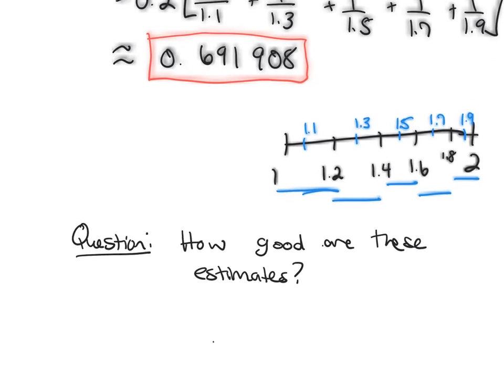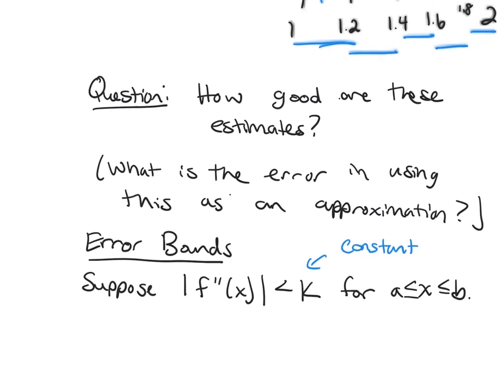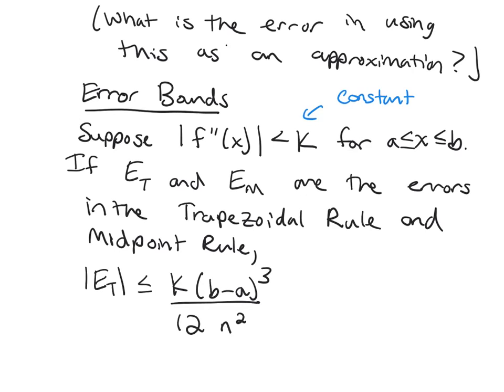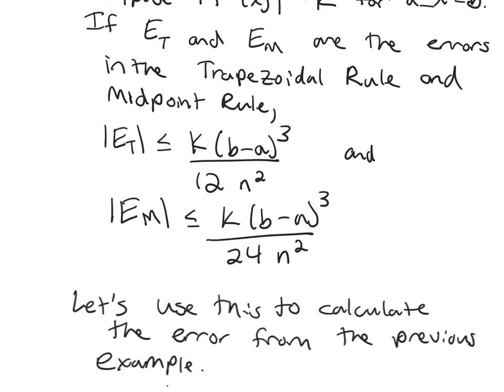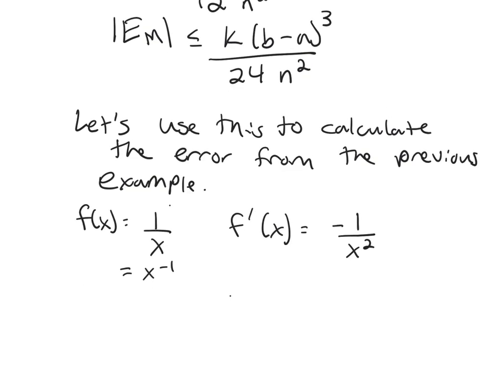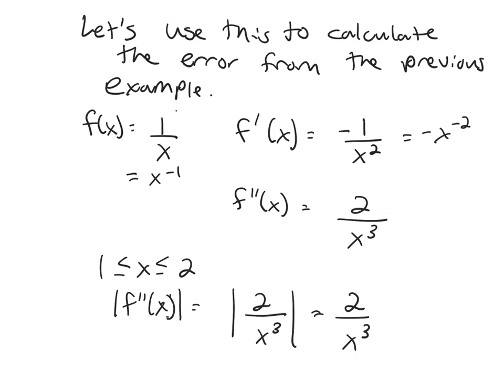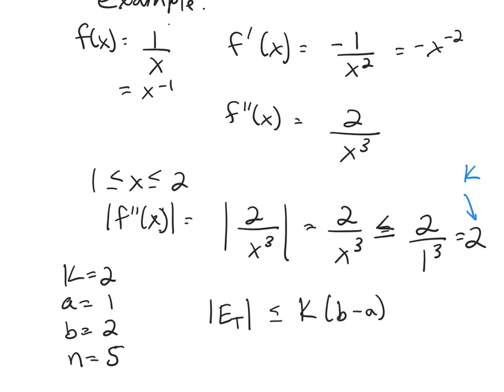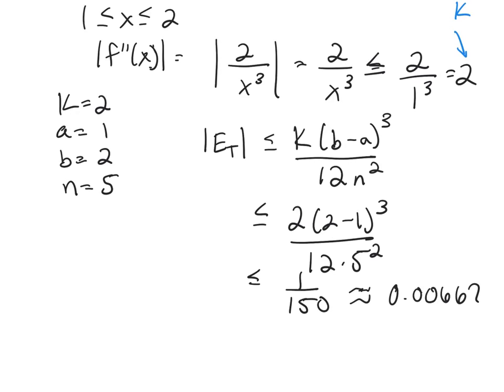Error bound Part 1